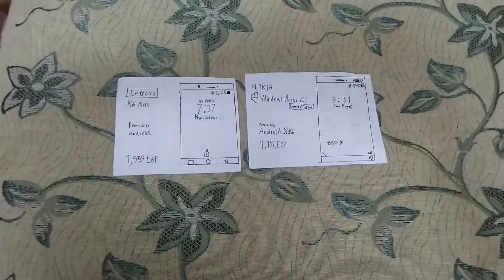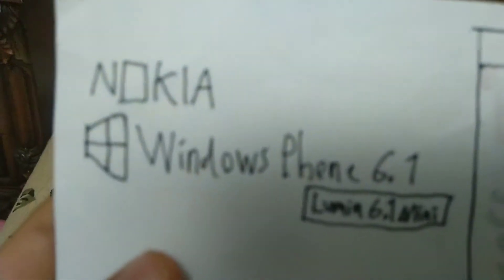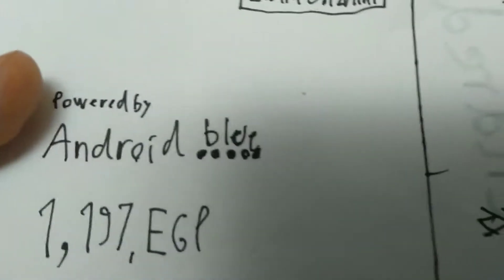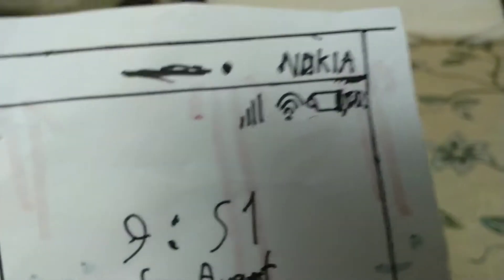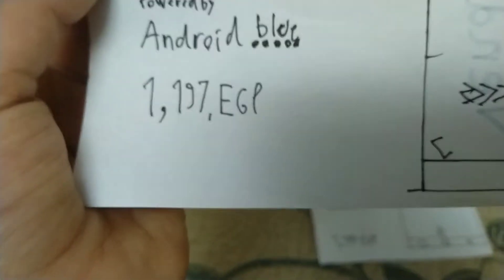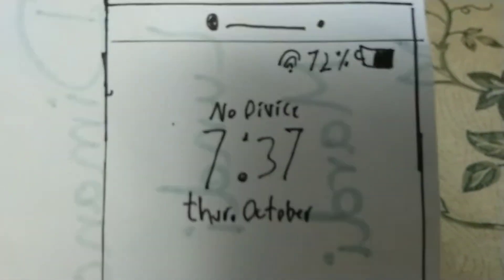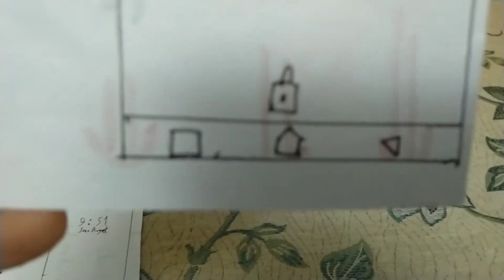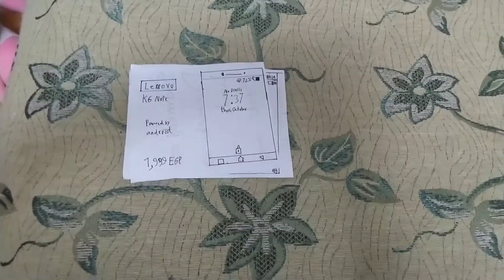My Paper Cards